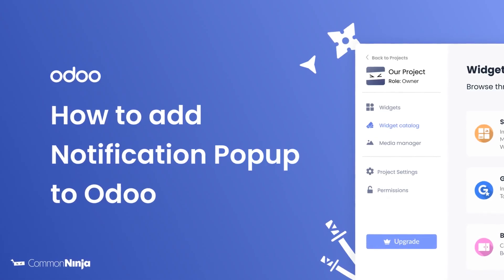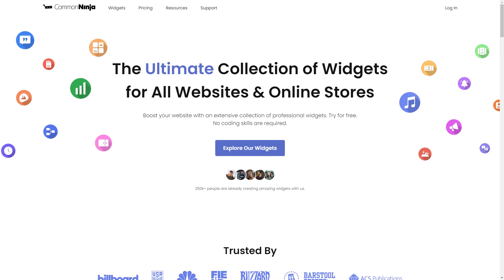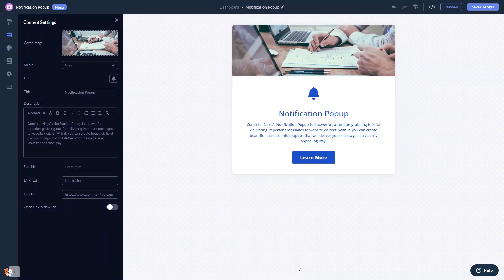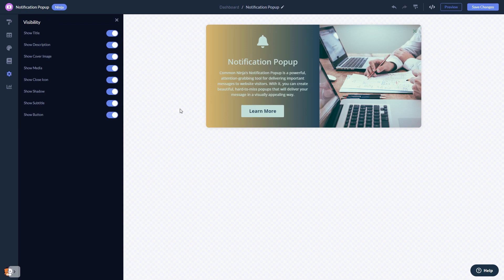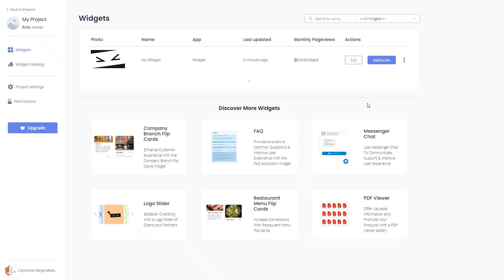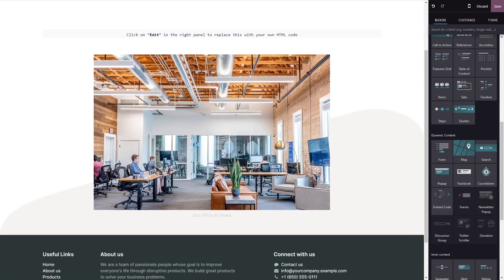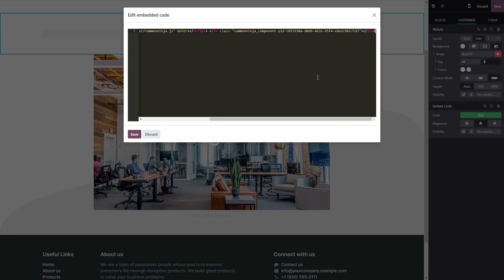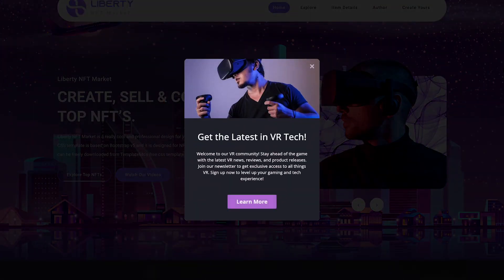How to add a Notification Pop-up to Odoo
Common Ninja’s Notification Popup widget is a powerful, attention-grabbing tool for delivering important messages to website visitors. With it, you can create beautiful, hard-to-miss popups that will deliver your message in a visually appealing way.

Video Timeline
00:00 About the Notification Popup widget
00:26 Creating Notification Popup widget
00:38 Editing the Notification Popup widget
01:33 Adding the Notification Popup widget to Odoo

The Notification Popup widget for Odoo has a wide variety of customizable features, including:
- Multiple layouts
- Multiple skins